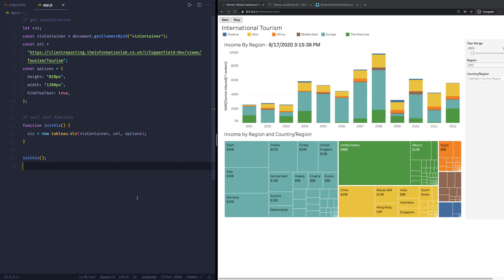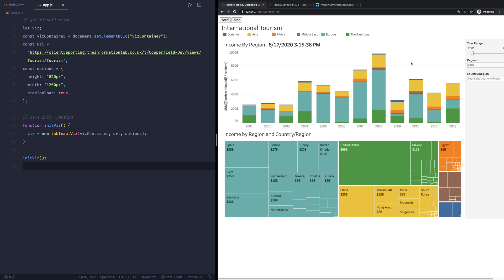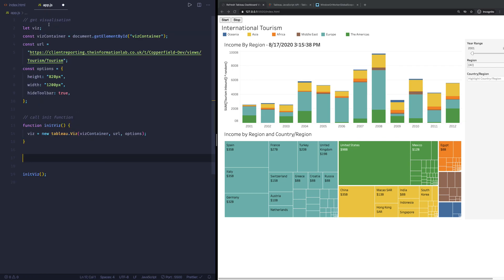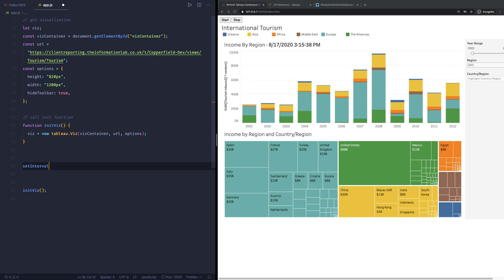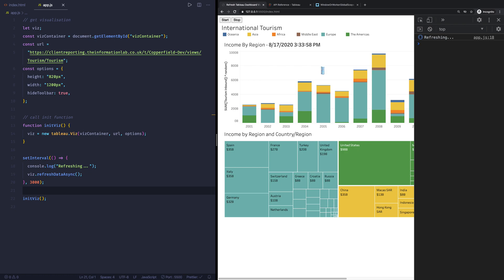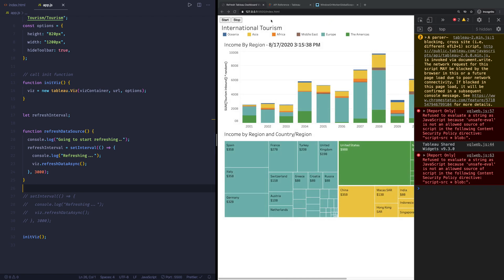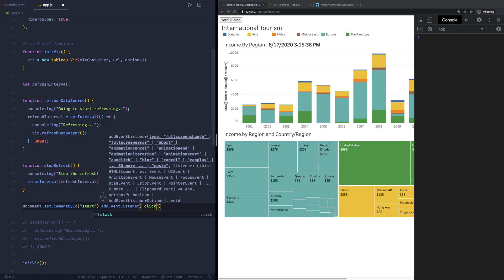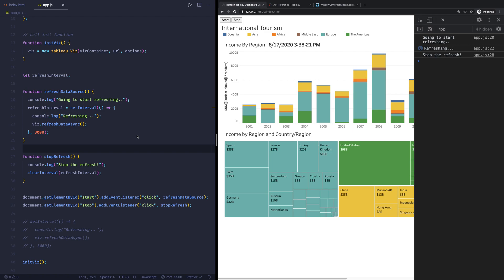Auto Refresh Embedded Tableau Dashboards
In this video I show you how to use the Tableau JavaScript API to auto refresh embedded dashboards. You can find more information about this API